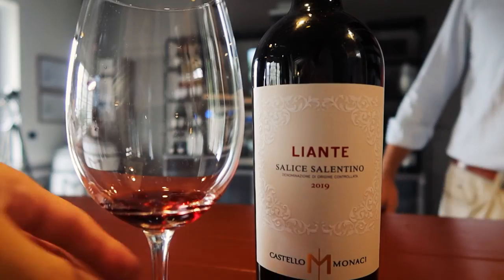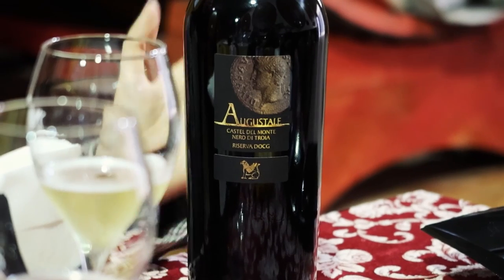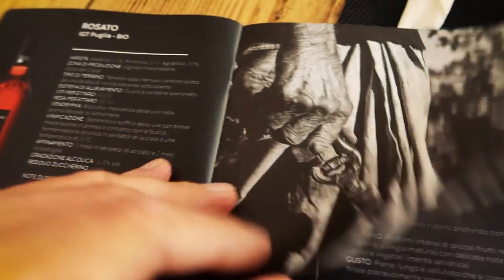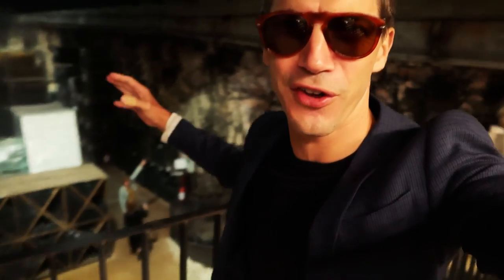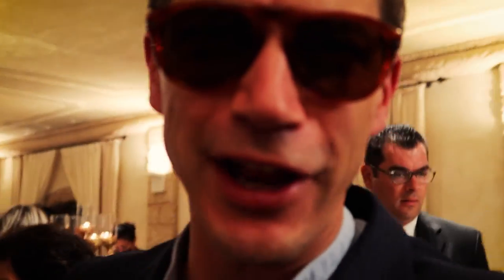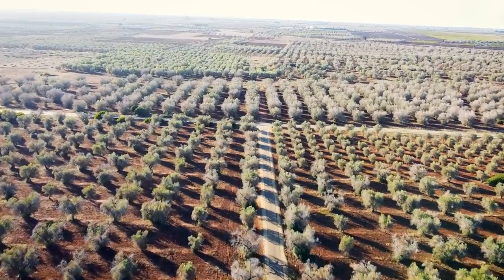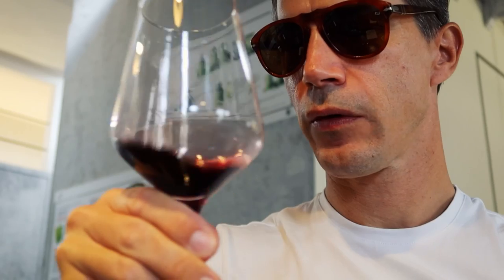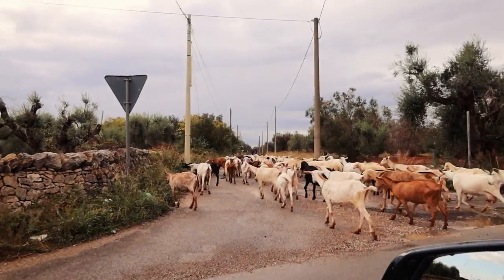Puglia Wine Tour: 3 Italian Vineyards In 1 Day 🍷🇮🇹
Indulge your senses in the exquisite world of Puglia's southern region as I embark on a captivating wine tasting adventure. In this video, join me as I explore three renowned vineyards in a single day: Castello Monaci, Cantine Polvanera, and Vini Crifo. Immerse yourself in the flavors of Primitivo, Malvasia, and Negroamaro wines, the gems of this beautiful zone. From the ancient traditions at Castello Monaci to the hidden gem of Cantine Polvanera and the sustainable practices at Vini Crifo, each vineyard offers a unique experience that captures the essence of Puglian winemaking. Whether you're a wine aficionado or simply appreciate the finer things in life, this video will transport you to the sun-drenched vineyards of Puglia and leave you yearning to savor the diverse and enchanting wines of this remarkable region.

⚙ Gear I use for travel:
Italian phrase book
Toiletry Kit bag (I got the camo one)
Travel Bottles for Toiletries
...or get clear refillable ones